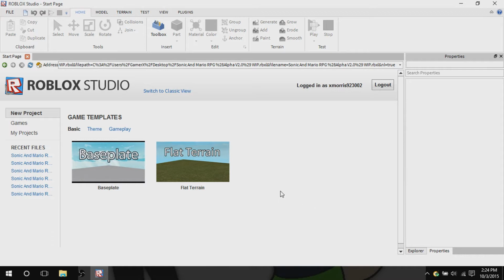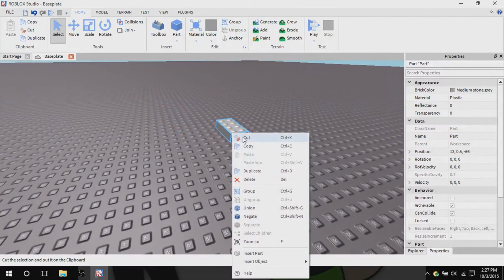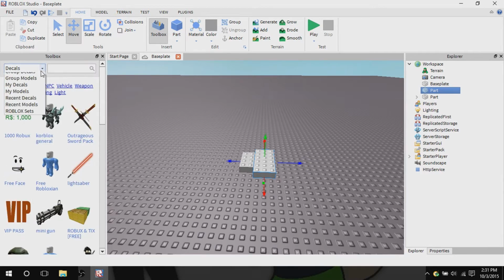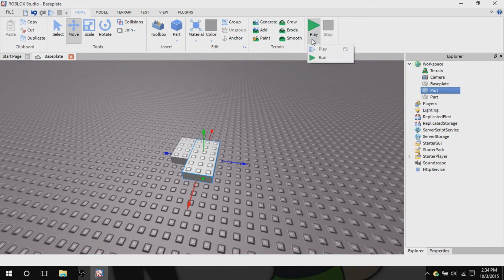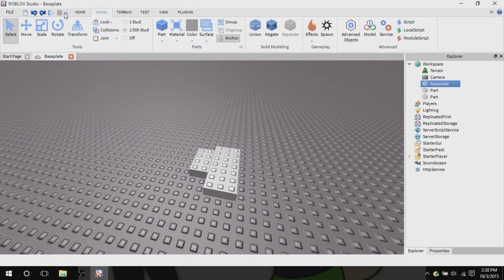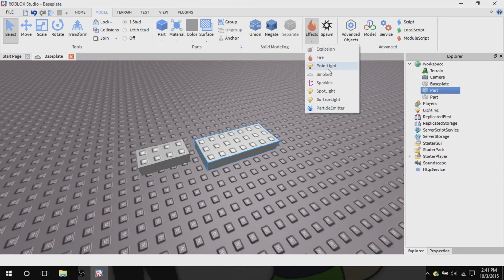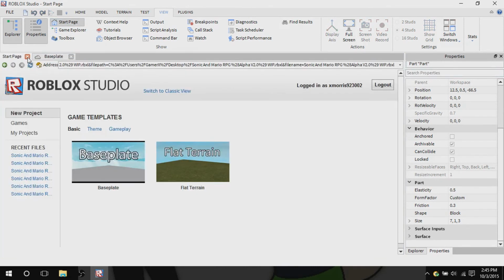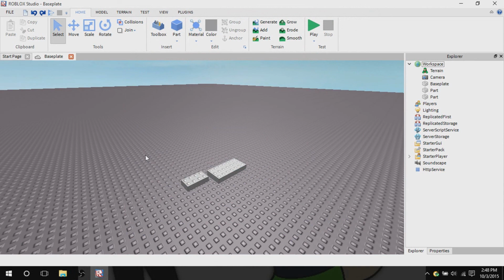ROBLOX Studio | Tutorial | Ep. 1 | Overlay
My first ever Tutorial video, I guess well see how this goes.